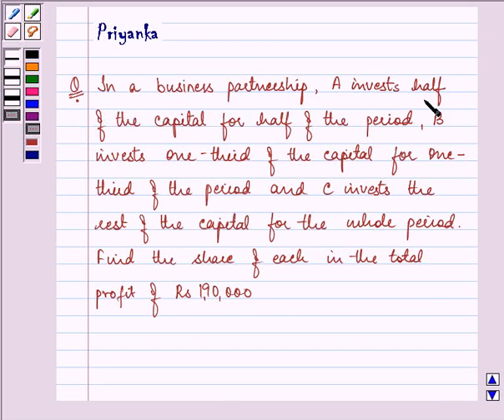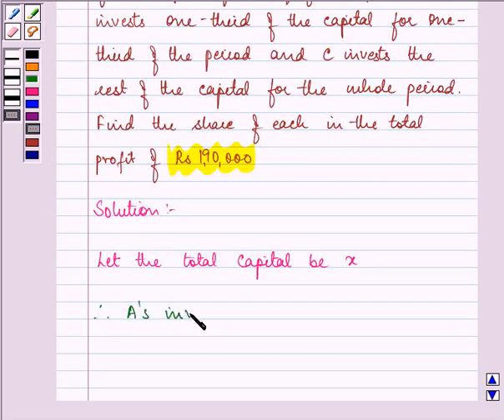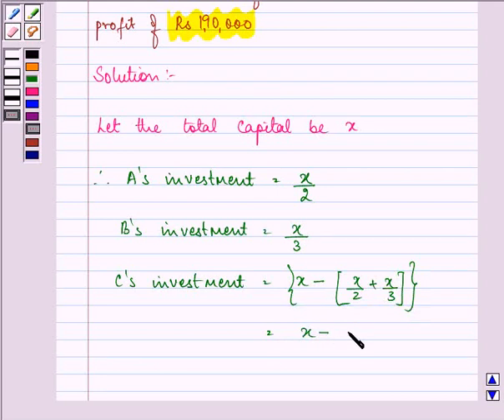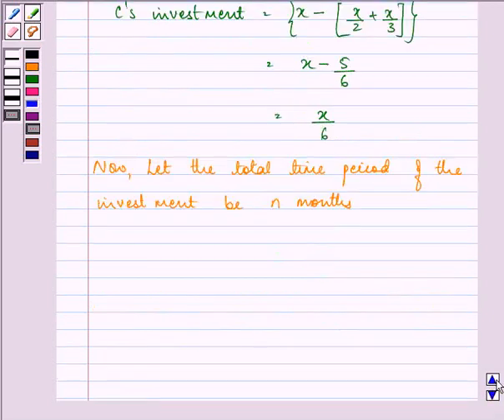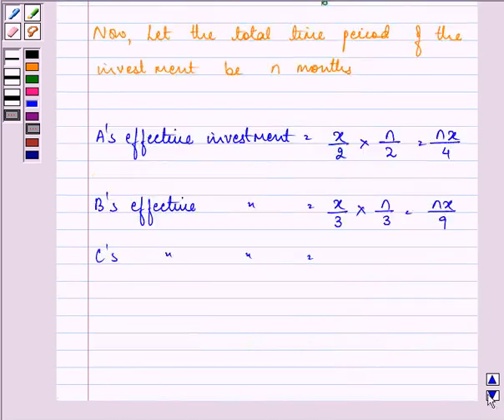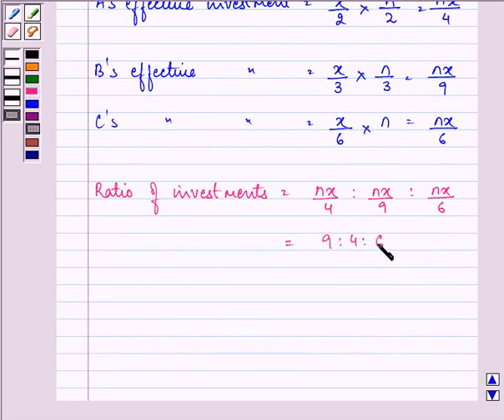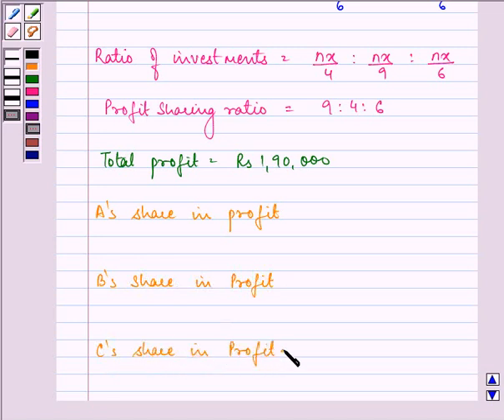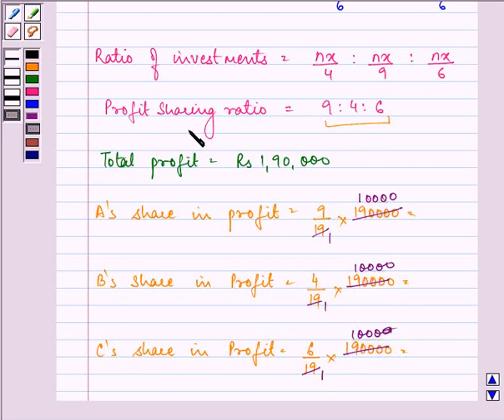Maths XII CBSE OD C 2005 1 23